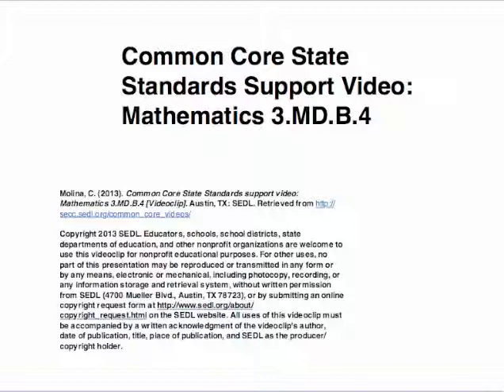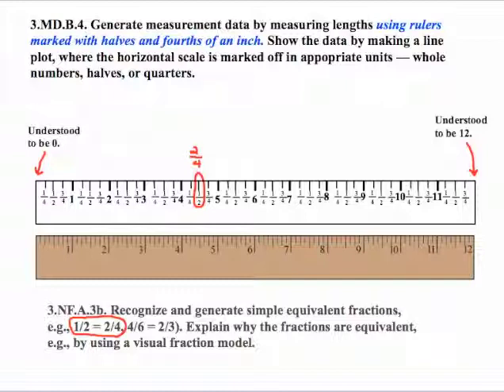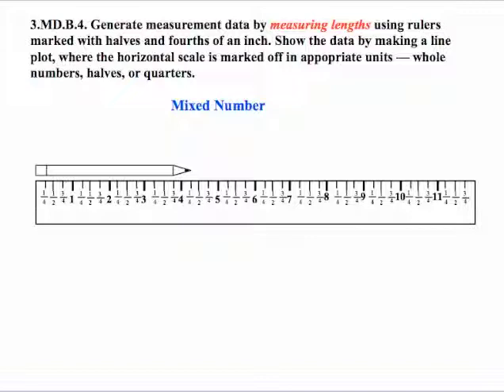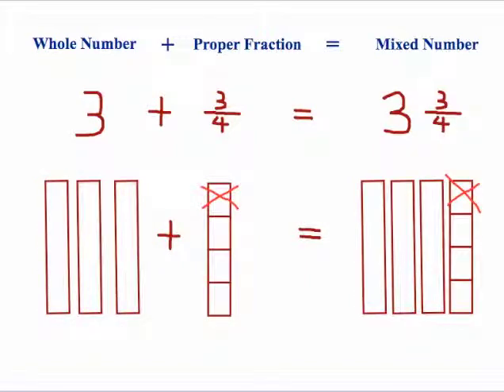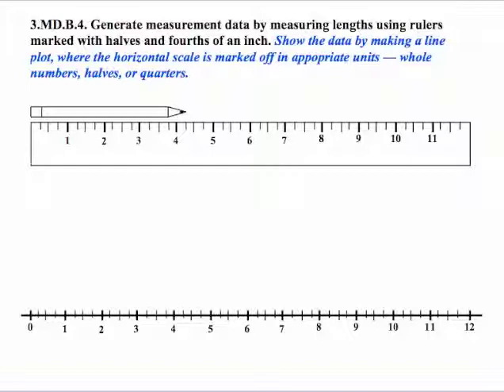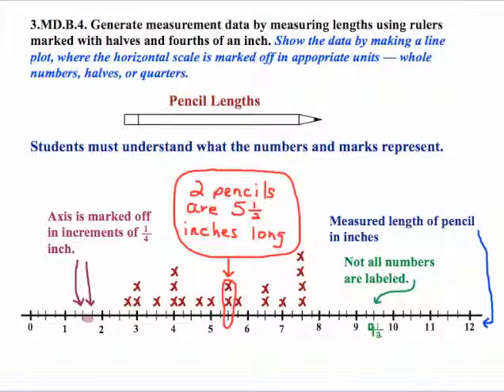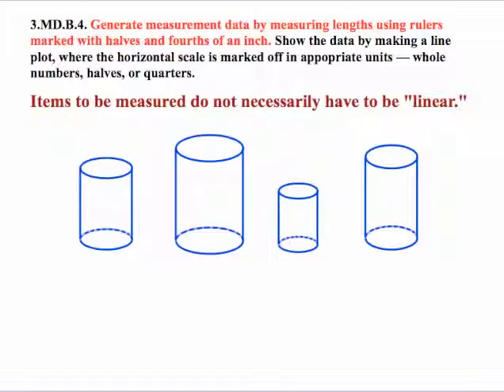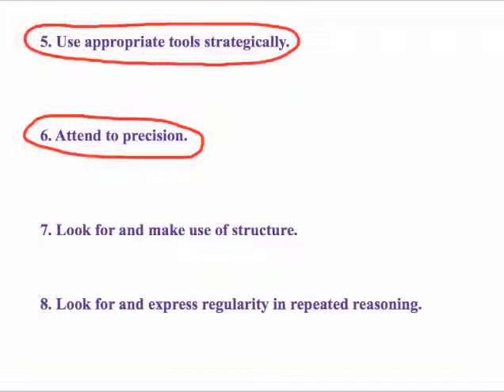3 md b 4